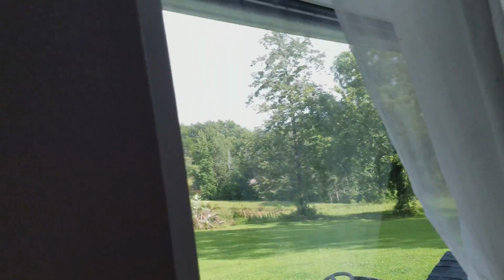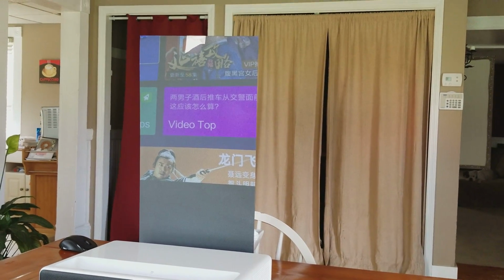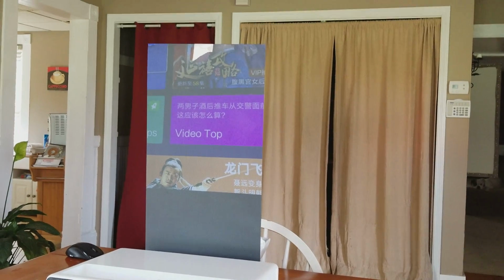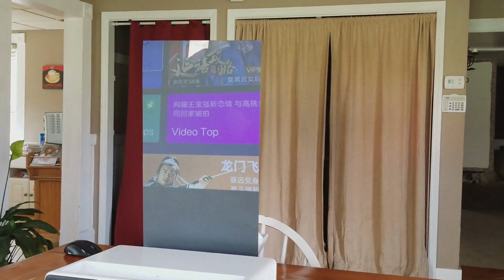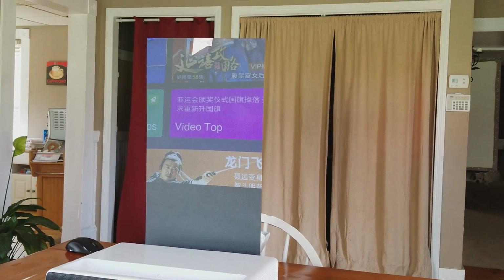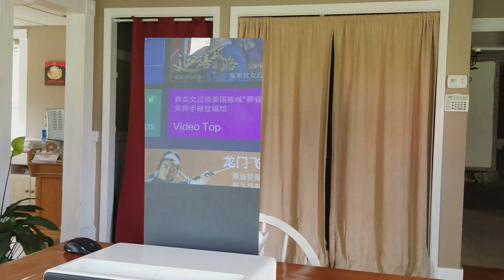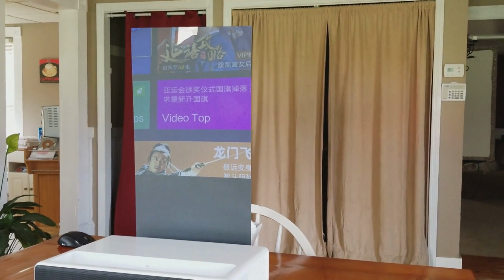Latest update on SIRIUS PRO ALF black projection screen for high ambient light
Link to one of many published lux guides.